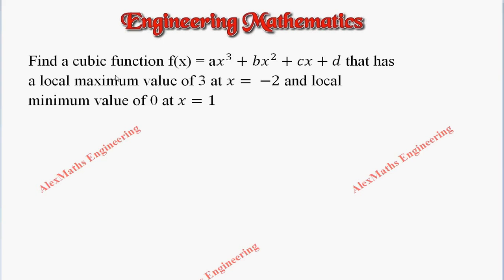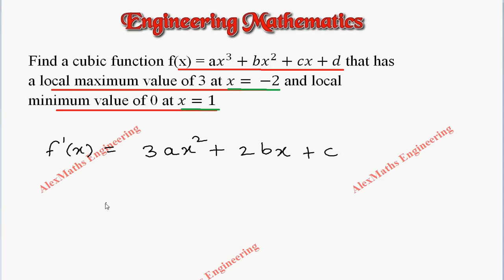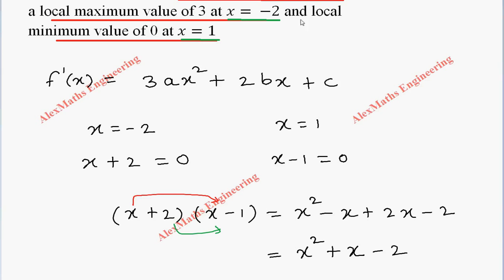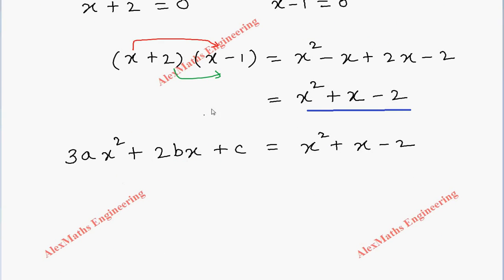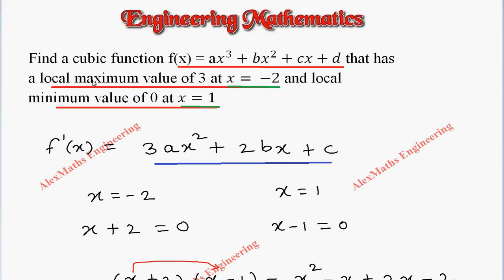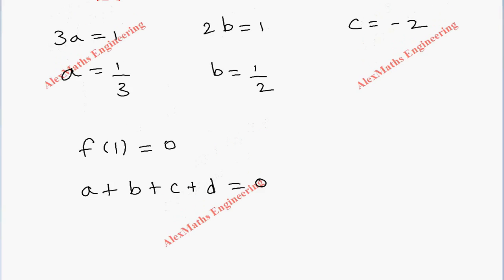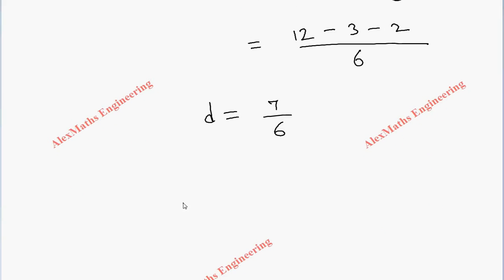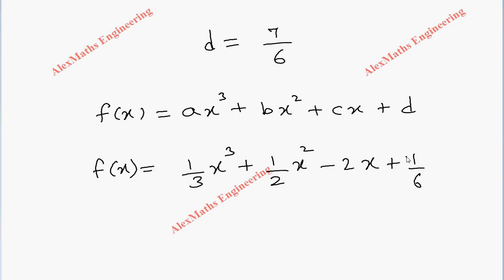Find cubic Function Maximum and minimum values given Problem 1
MA8151 engineeringmathematics MA8151 ENGINEERING MATHEMATICS – I engineeringmathematics1 engineeringmathematicsalexmaths engineeringmathematicsdifferentialcalculus Find cubic Function Maximum and minimum values given